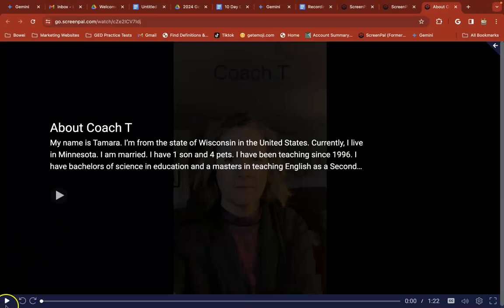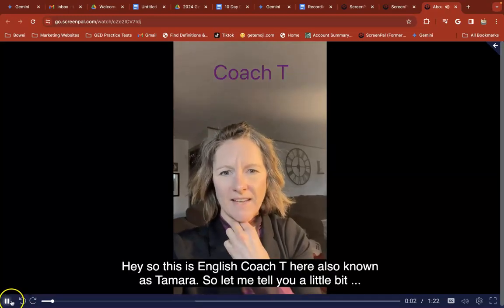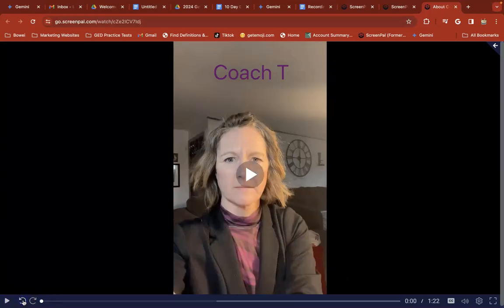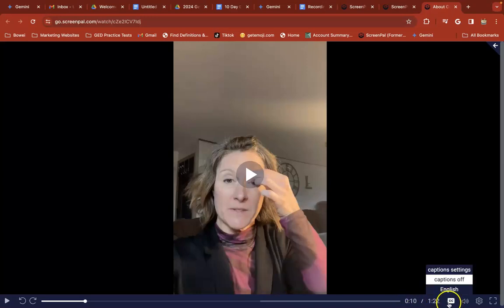Video Features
Watch this video to learn how to use the play back features.